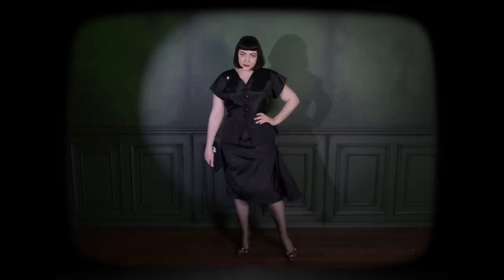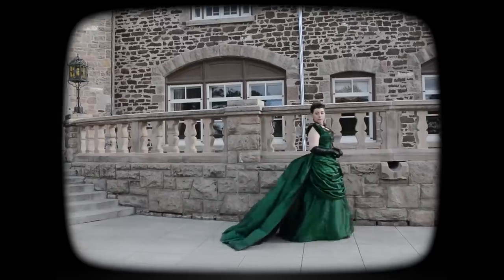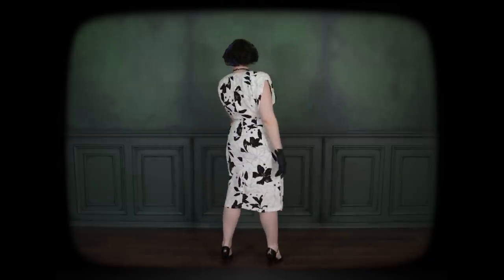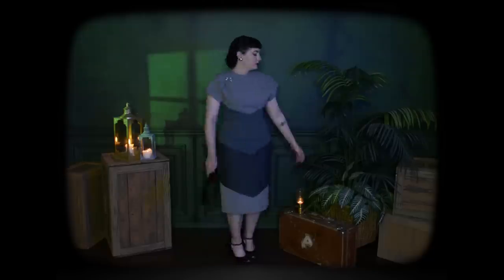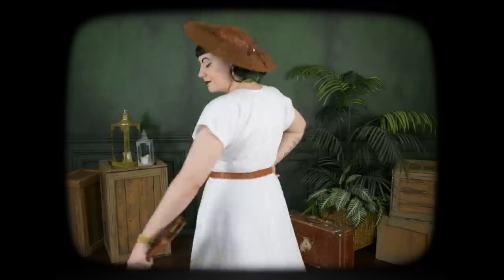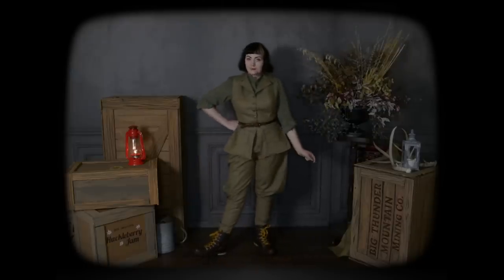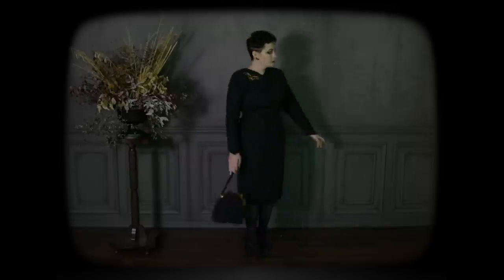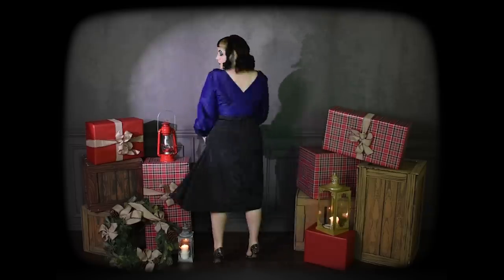Everything I Made In 2021 // Just Keep Sewing!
I sewed around 40 garments in 2021! Which means I met my goal of making fewer items than in 2020 at least...

23) Palm Tree Print Sateen Beach Pajamas, made off camera, Fabric